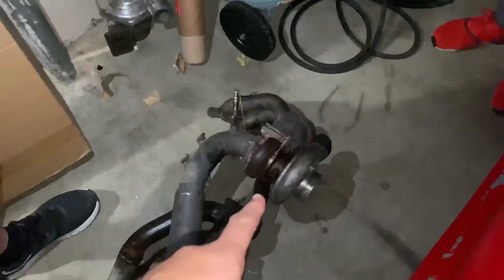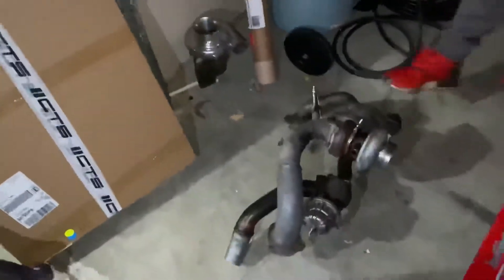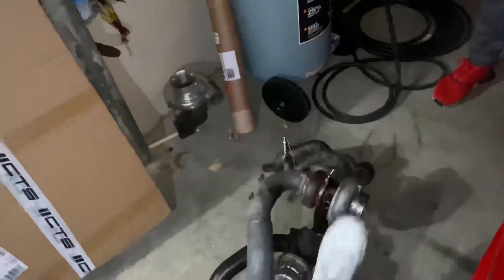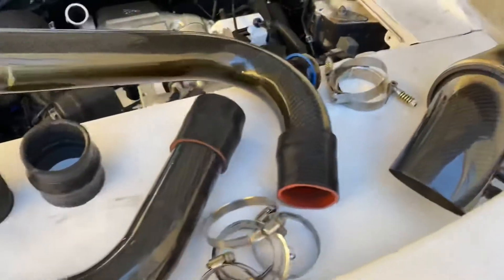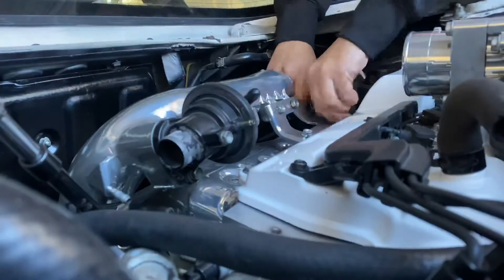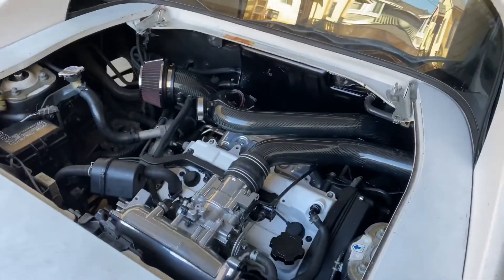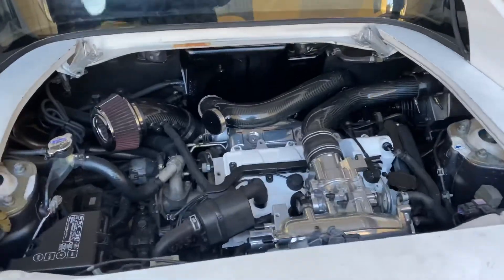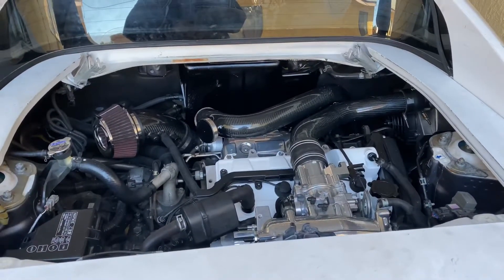carbon fiber intercooler pipes for my toyota mr2